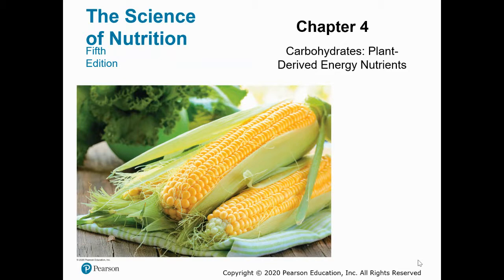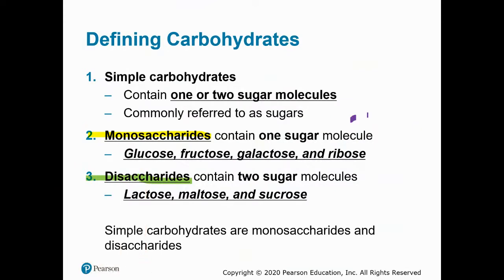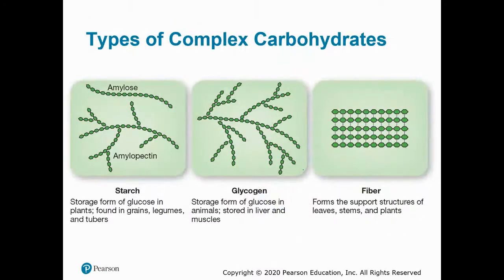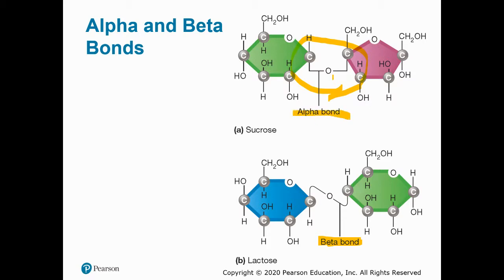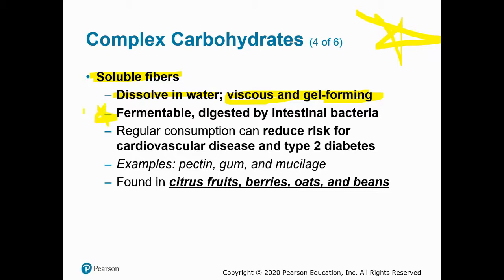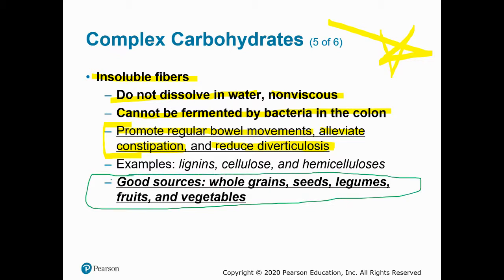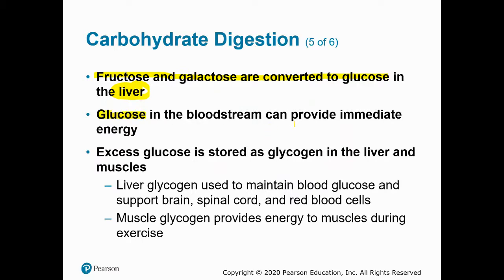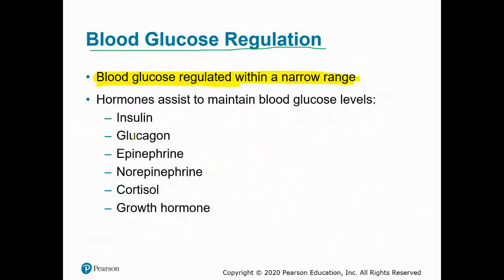Lecture Chapter 4 Part One